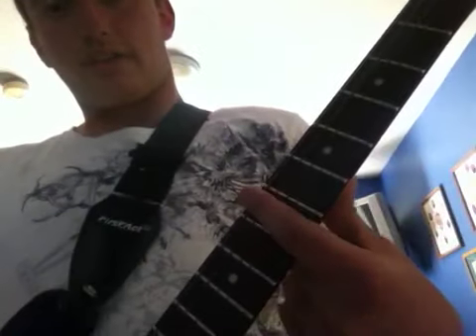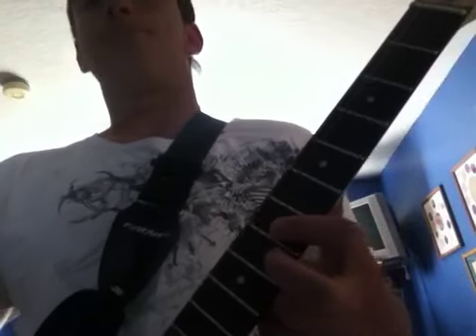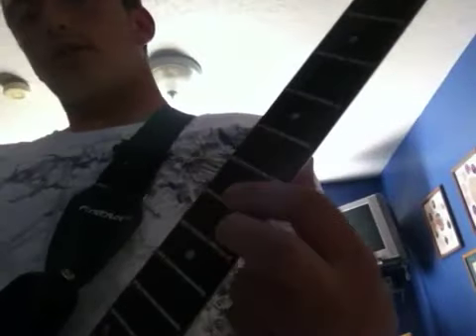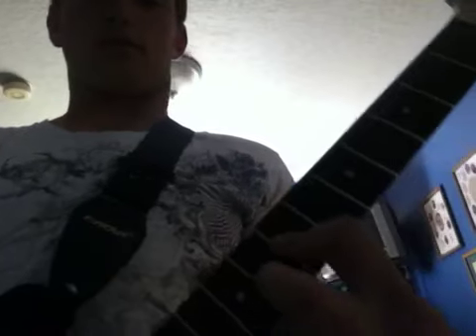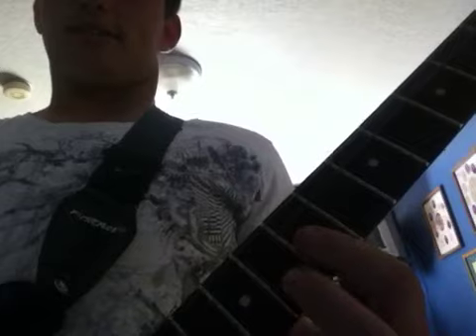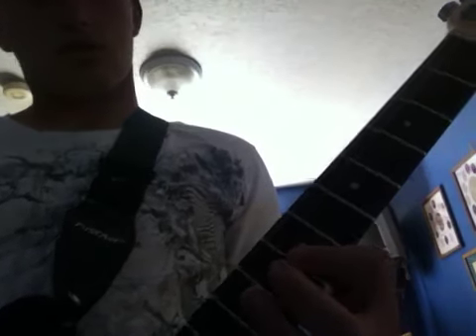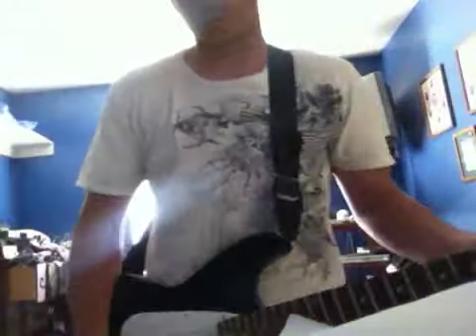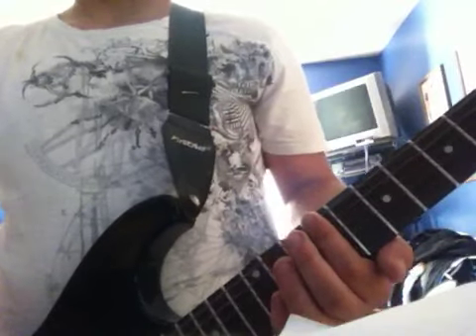How to play have faith in me by a day to remember